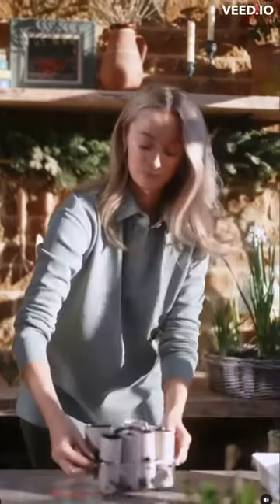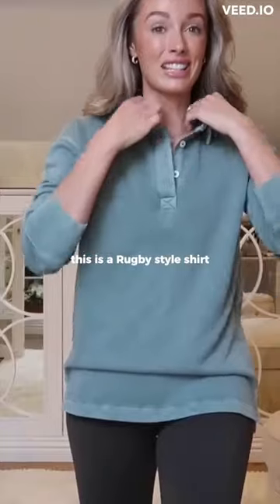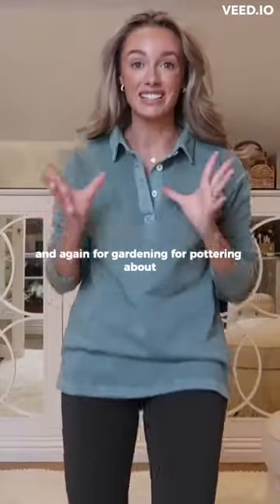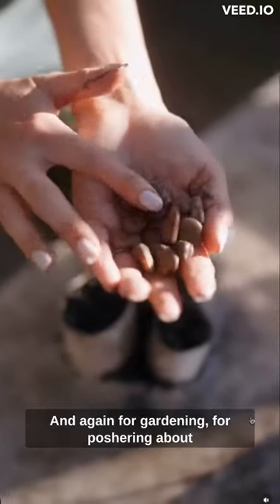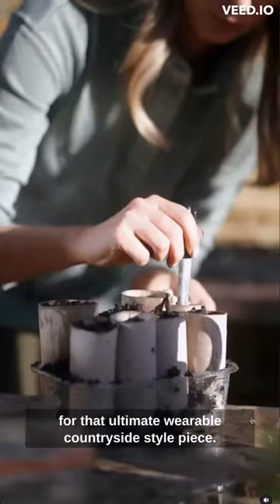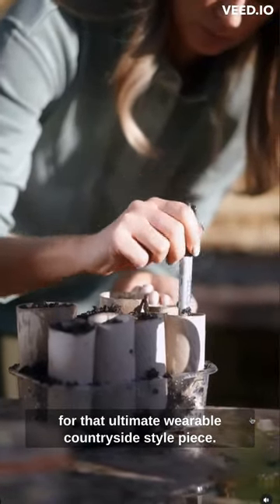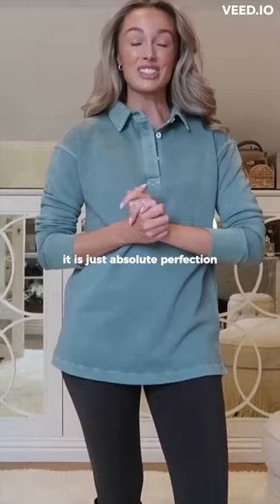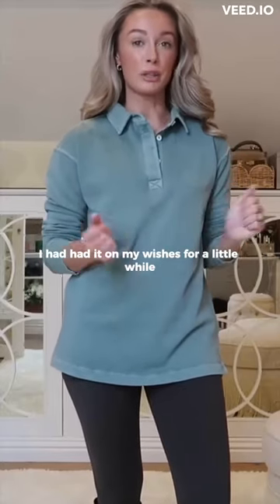My favourite countryside / gardening outfit right now!